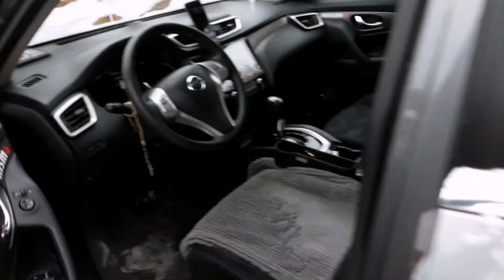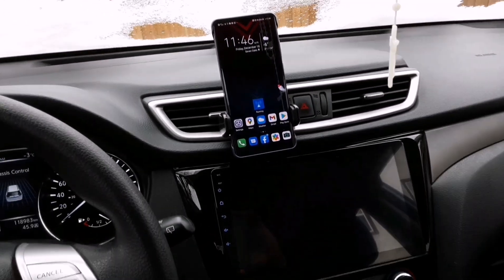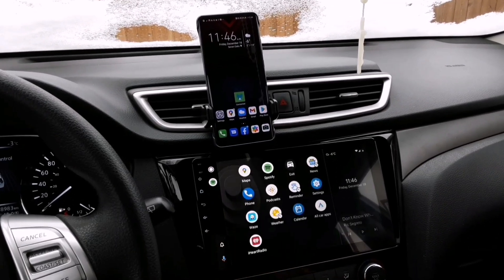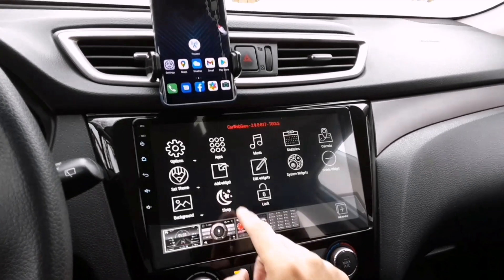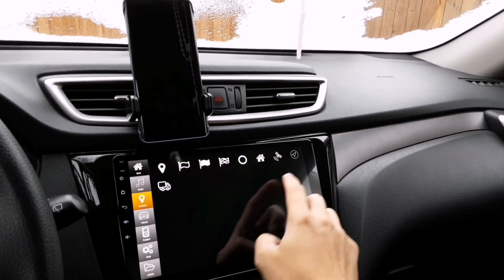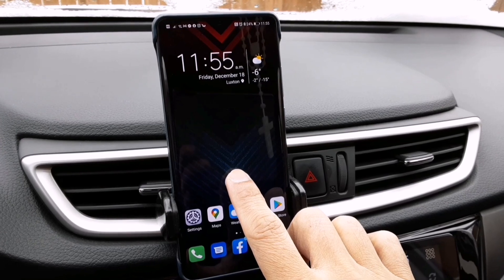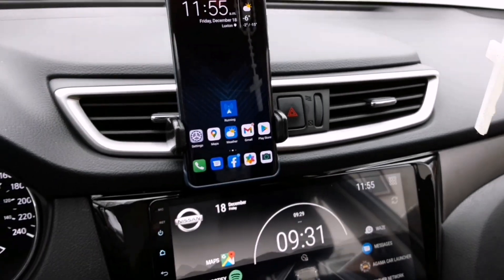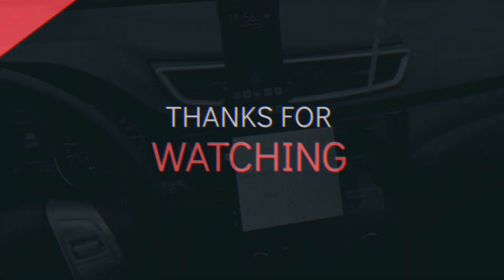WIRELESS Android Auto | Quickly launches when you enter to the car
Android Auto makes it easy to access your favorite music, media, and messaging apps in the car.

In this video, I will show you how to quickly launch WIRELESS Android Auto upon switching your car on, and just one tap of a button on your Android head unit.

Here's how to setup and connect Android Auto wirelessly. Click the link and follow the steps on the video.

You will be needing to install Head Unit Reloaded on your car's head unit and a WiFi Launcher app on your phone, and enable some settings.